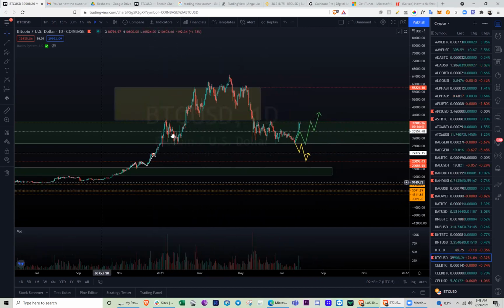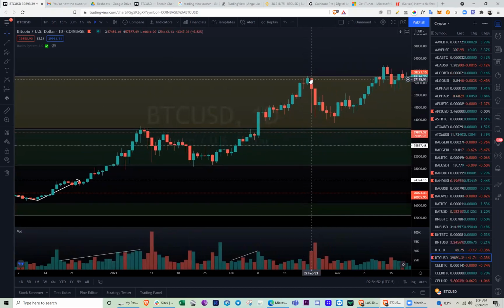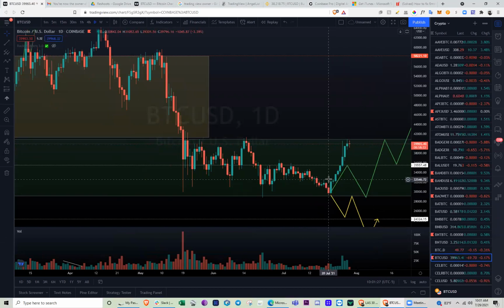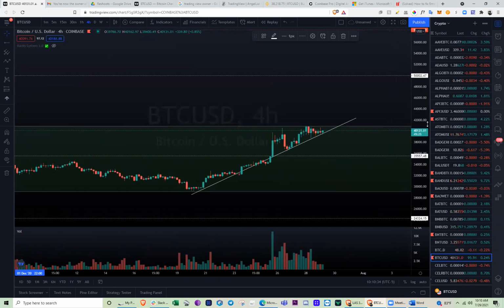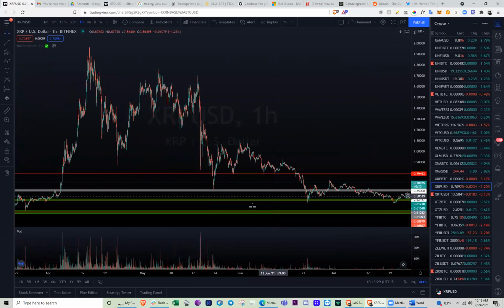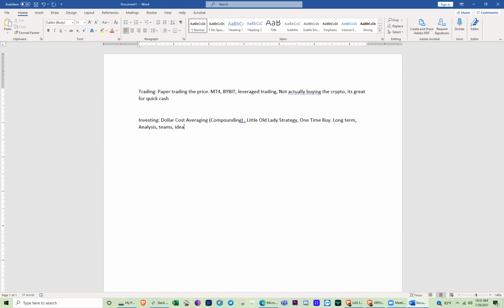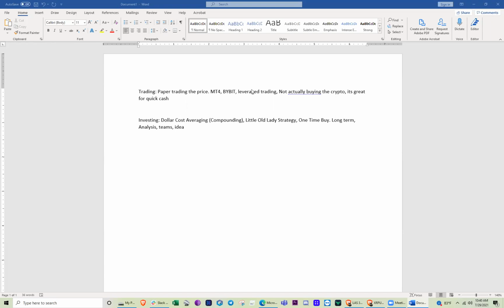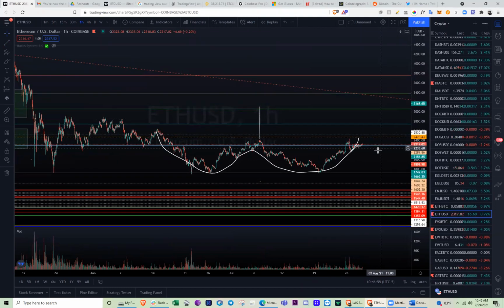DTFX Crypto Live Stream 27 BTC Charting and Technical Analysis 07 29 2021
More from SkyHound U.A.S.